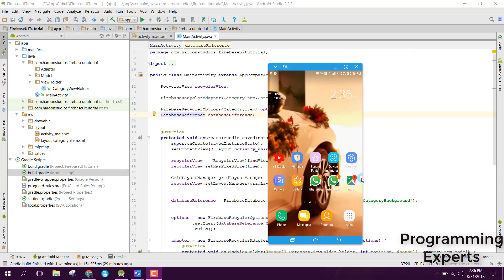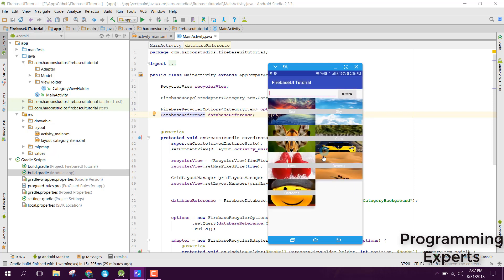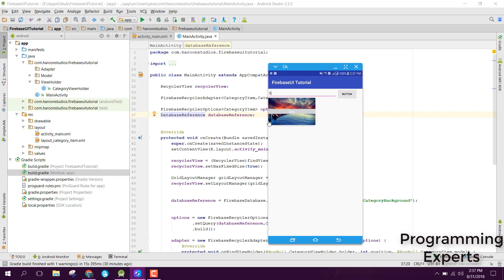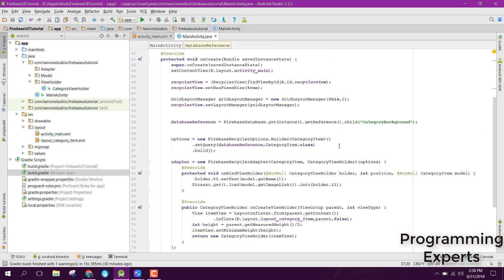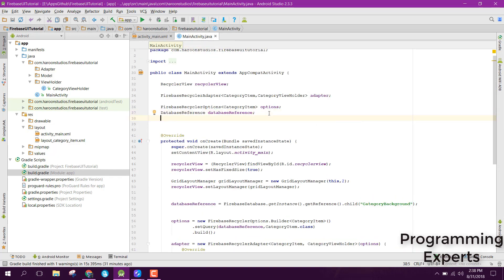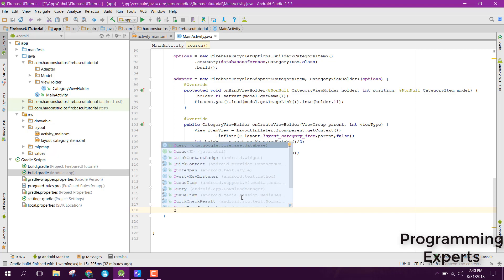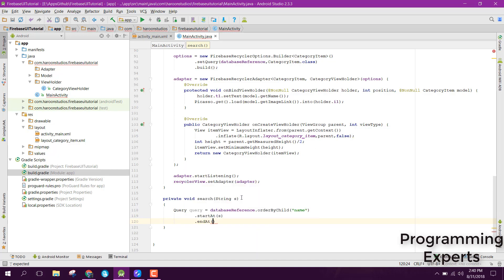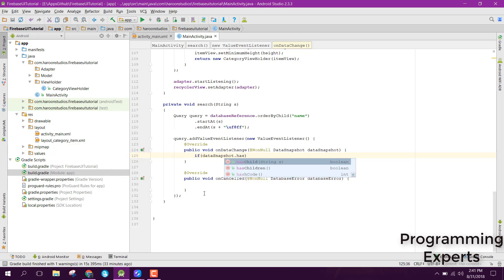Search data from Firebase Database using Recyclerview + Cardview Android Studio Tutorial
In this video, I am going to teach you how to search data using recyclerview in firebase database using Android Studio. We will be using the Firebase-UI dependency to display the data from the firebase database.